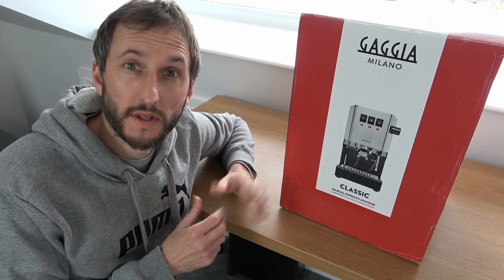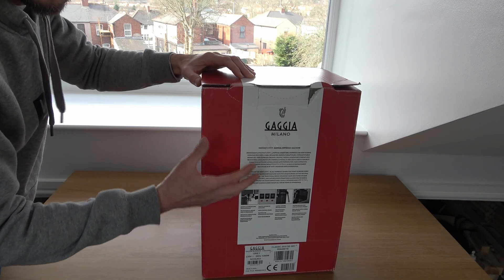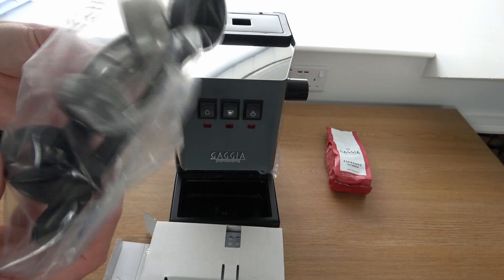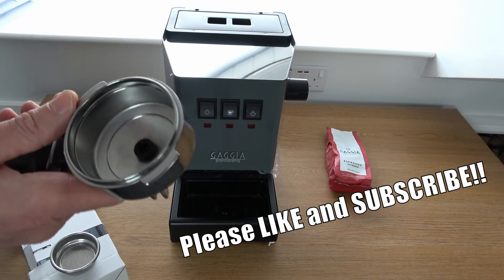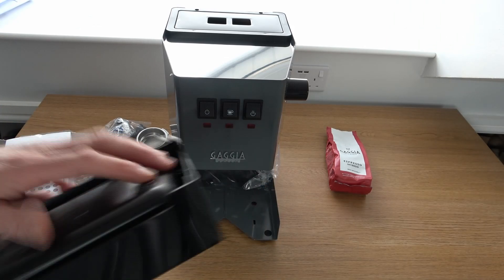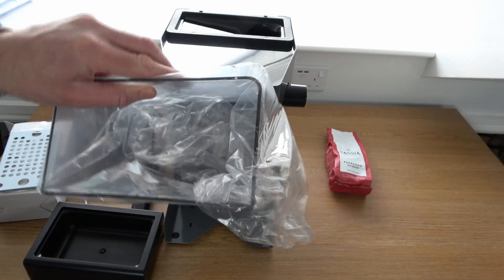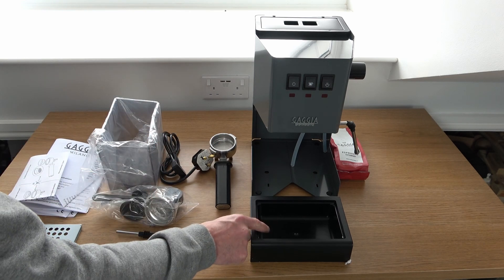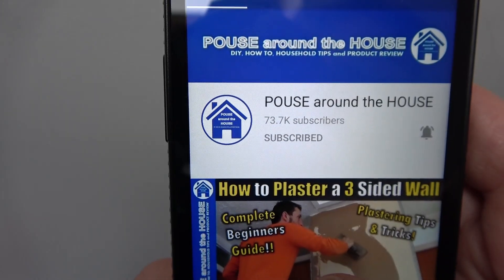Gaggia Classic Pro unboxing & overview. Gaggia Classic Pro espresso machine, what's in the box?!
In this quick video I'm unboxing my Gaggia Classic Pro espresso machine and show you exactly what you get in the box, along with a quick overview of the machine. This is the first in a series of videos I intend to do following my progress using this machine as a complete novice. Hopefully with a bit of practice I'll be able to pas on a few tips of my own soon!

For the Gaggia Classic Pro Machine